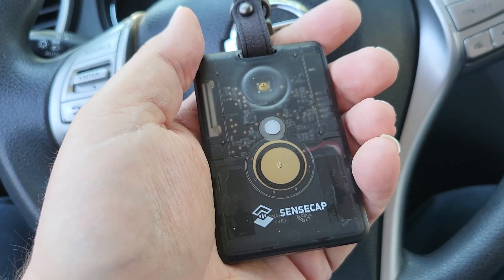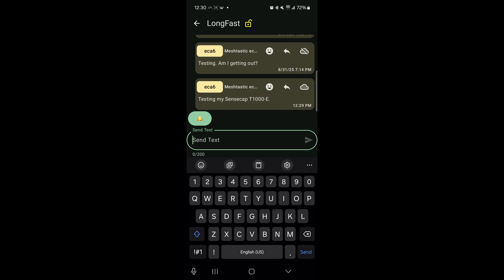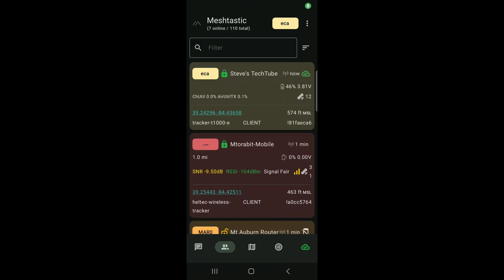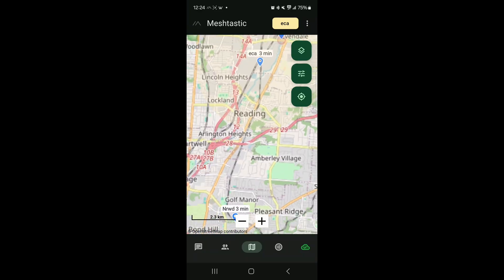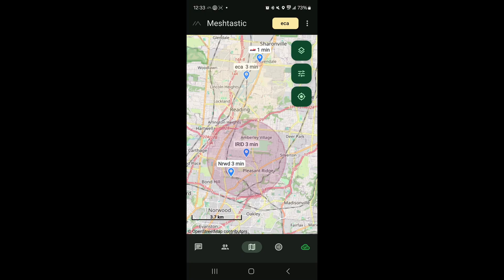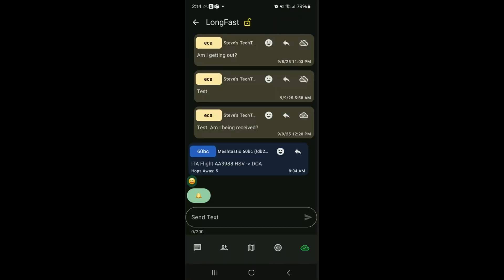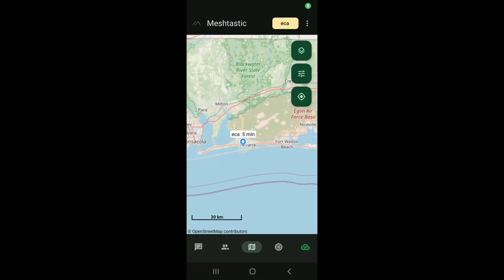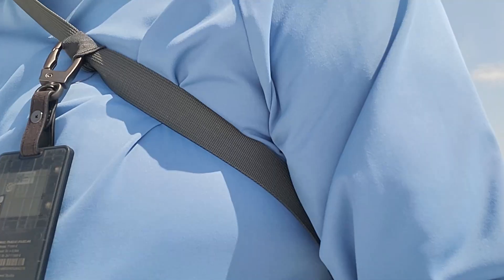Meshtastic SenseCAP T1000-E Battery & Range Test | 2-Day Runtime + Surprising Flight Message!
Join me as I put the Seeed Studio SenseCAP T1000-E Meshtastic device through a real-world test to see how long it can run on a single charge—and how far its messages can travel.

Seeed Studios T1000-E at Amazon

In this video you’ll see:

📡 Battery life test: How the T1000-E performed over nearly 48 hours of continuous use in real conditions.

🗺 Live GPS & node mapping: Watching the Meshtastic map update in Evenendale, Ohio and along the Gulf Coast of Florida near Navarre Beach.

✈️ Unexpected long-range reception: A possible Meshtastic message from an American Airlines flight AA3988 (HSV → DCA) at cruising altitude.

🏖 Field test at Navarre Beach: Testing the SenseCAP T1000-E in an area with sparse node coverage and comparing results to GMRS repeaters in the region.

💡 Tips for beginners: Hiding offline nodes, understanding “long-fast” default settings, and reading node hardware info from the app.

If you’re curious about Meshtastic range, battery life, GPS tracking, or how pre-built devices like the SenseCAP T1000-E compare to DIY builds, this is for you.

📍 Locations tested: Evenendale, Ohio & Navarre Beach / Santa Rosa Island, Florida
🔋 Battery performance: ~2 days on a single charge
🌐 Meshtastic settings used: LongFast, default hop count

Whether you’re a radio hobbyist, off-grid communicator, or just exploring the Meshtastic ecosystem, this real-world test shows what the SenseCAP T1000-E can do.

This means that if you click on one of the Amazon links in this video description and make a purchase, I may receive a small commission at no additional cost to you. Thank you for your support!